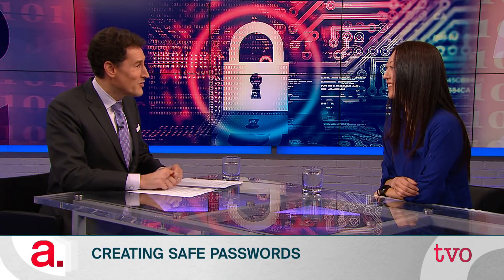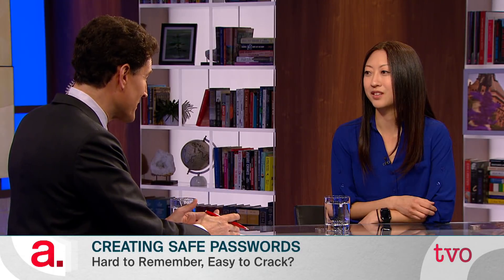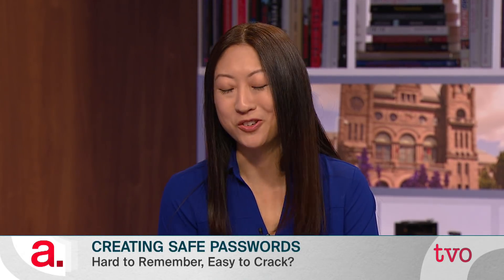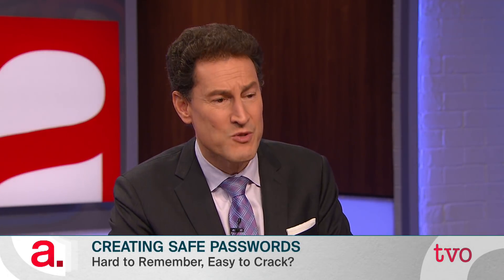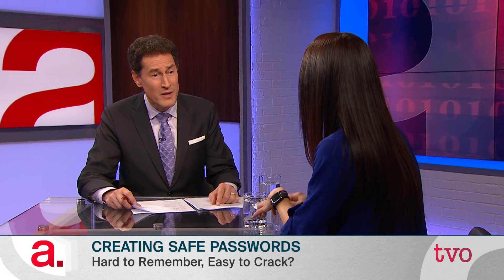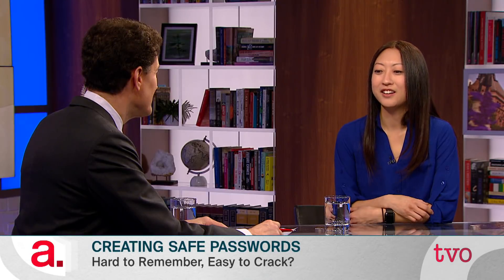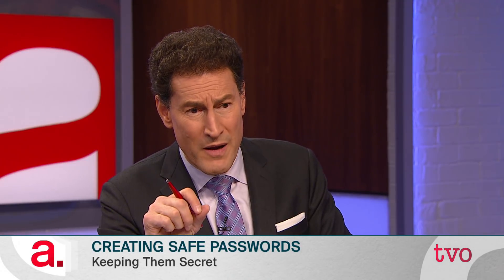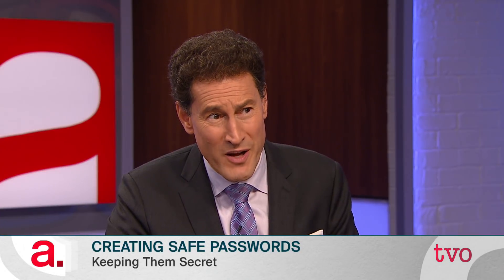Creating Safe Passwords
Passwords in the digital age are as important as they can be annoying. If a digital password is 123456, or a birth date, hackers or their robots can easily guess it. The Agenda discusses how people can use passwords more effectively to safeguard their online lives.